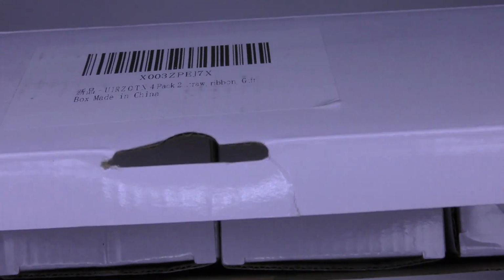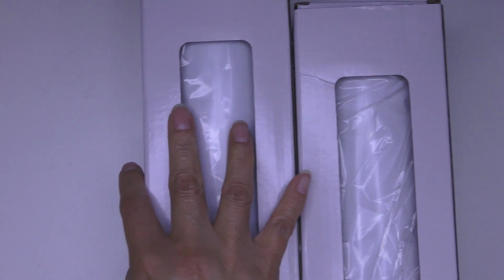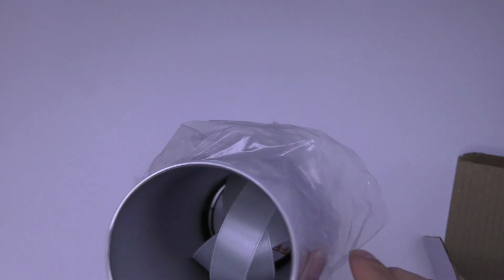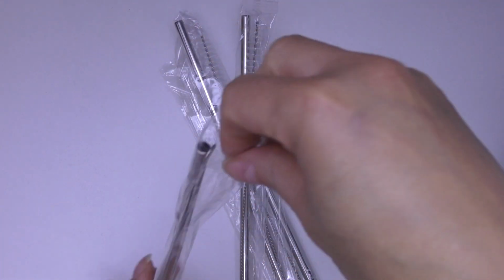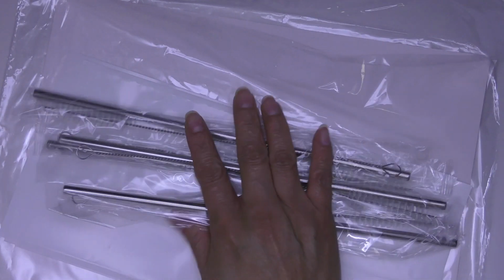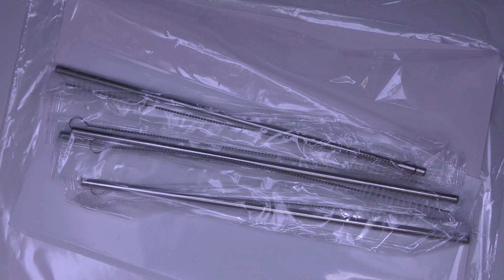UIRZONT Sublimation Tumblers Review/unboxing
MBAB Embroidery for beginners will focus on starting projects. My ideal is to share my learning experience with all of my followers so we can have fun learning together. I wish you can join me in my new adventure.
Working on applying Heat Transfer Vinyl on a T-shirt for my Etsy shop
How to Heat Transfer Vinyl with a Cricut
Embroidery for beginners and Sublimation

Uirzont Sublimation tumblers

Hiipoo Sublimation Ink
Sublimation paper
HTVRONT Sublimation Auto Tumbler Press